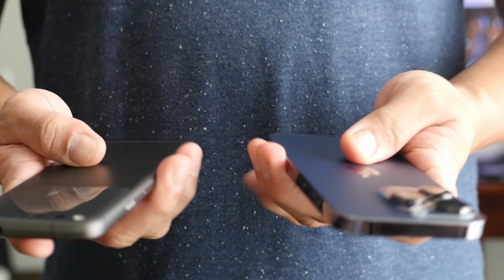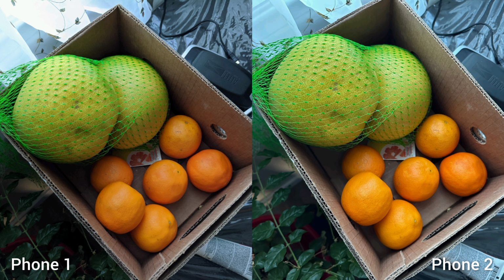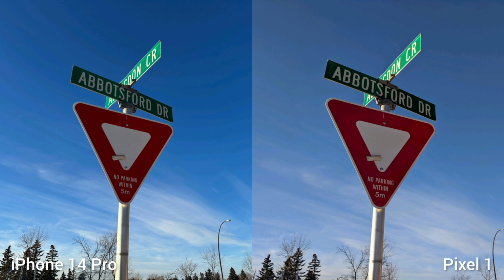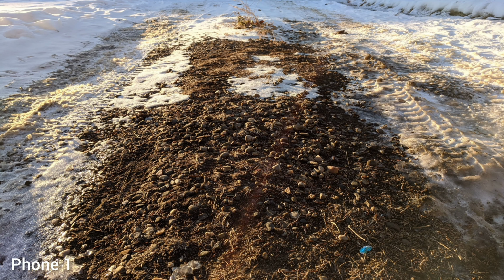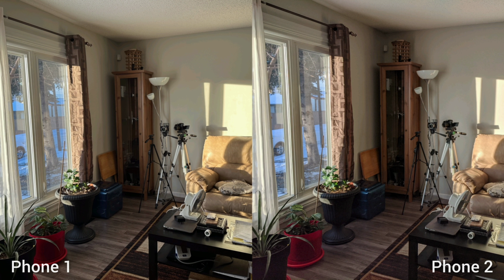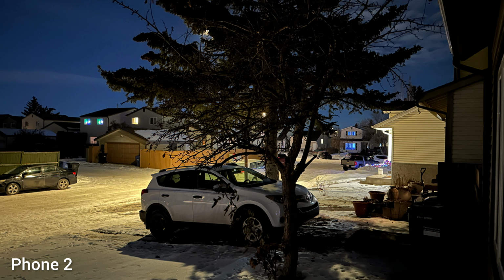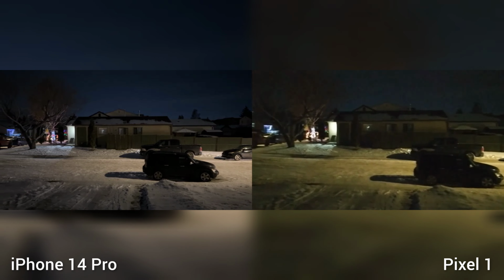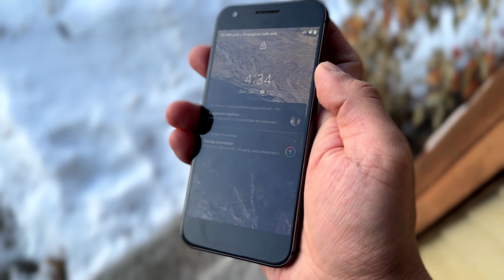Pixel 1 vs iPhone 14 Pro Blind Camera Test!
This is Pixel 1 vs iPhone 14 Pro blind camera test! An entertaining battle that no one asked for?! WTH!

Tags: Pixel 1 review in 2023! Pixel XL review in 2023! Pixel 1 in 2023! Pixel XL in 2023! Pixel 1 vs Pixel 2 camera! Pixel 1 vs Pixel 3 camera! Pixel 1 vs Pixel 4 camera! Pixel 1 vs Pixel 5 camera! Pixel 1 vs Pixel 6 camera! Pixel 1 vs Pixel 7 camera! iPhone 14 Pro vs

Today is just a good vibe kinda entertaining type of comparison. We didnt do this to tell everyone that iPhone sucks or Google is good, or one is better than the other but I guess to amswer the question, how good is the new flagship phone compared to first ever Google phone with computation photography. We dont expect that Pixel 1 will win but can you spot the difference on a blind test? There's so many camera tricks and features of the new iPhone 14 Pro but we will just compare the things we can like the main sensor, videos and low light.

Get ready to be entertained, let the fun or funny battle begin!

QCY T13 earbuds
Hohem iSteady V2
Calcini SweatPro 3
Freepods Mini: CA
Tranya F1
Voltme Revo 30W Dual Ports GaN Charger
Voltme Revo 65W Multi-Ports GaN Charger
Voltme Revo 100W Multi-Ports GaN Charger

➡️ Our Professional Gears/Setup:

Video recording (A-roll): Sony A6400
Video recording (B-roll): Lumix GH4 / Sony ZV-1
Video recording (Top down): Sony RX0 / iPhone 14 Pro
Audio recording: Sony EMC-LV1 / Movo WMX-2
Video stabilization: Soligor T145 / Movo SPR-5
Studio Lights: Bower Studio
Video Editing: Adobe Premiere Pro
Thumbnail Camera: Canon G7X Miii
Thumbnail Editor: Canva / Snapseed
Intro: Canva
SEO: VidIQ